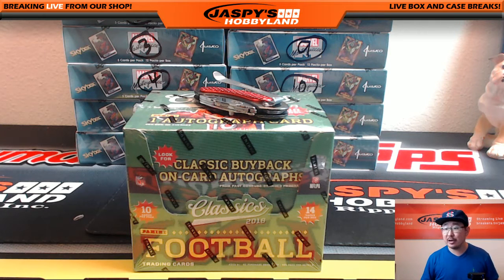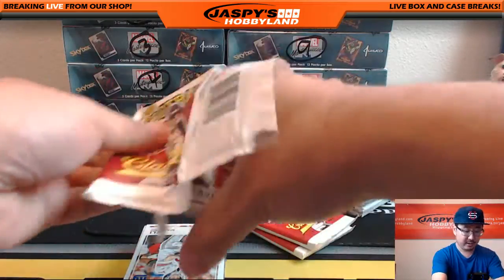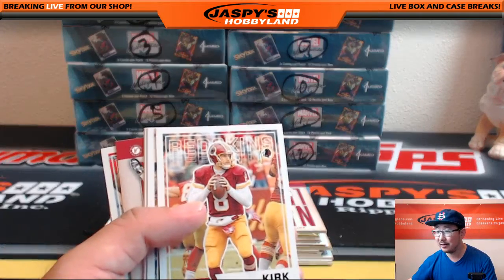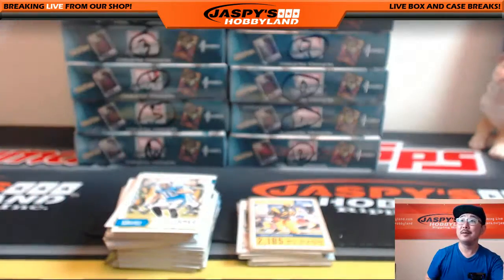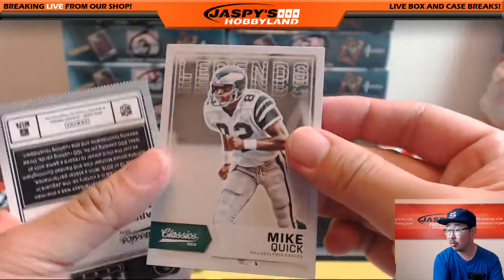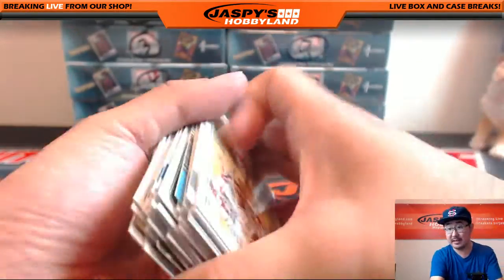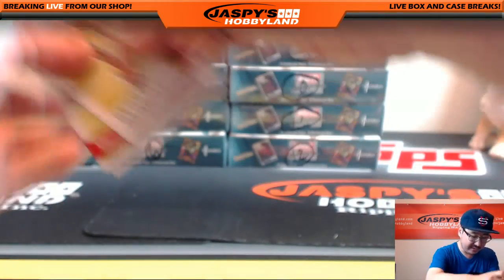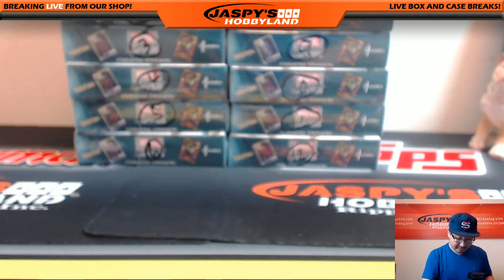1 of 1! - 06/29/16 [1Box Personal Break (Frank S)] - 2016 Panini Classics Football